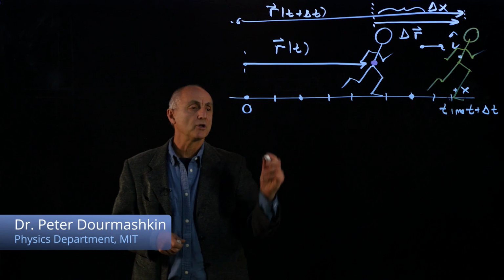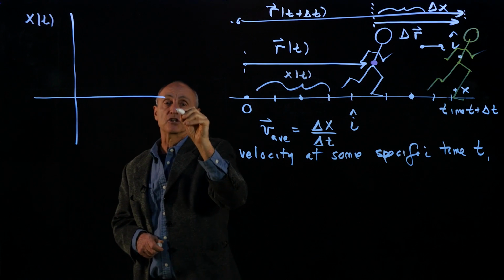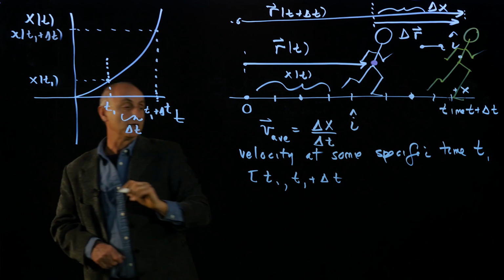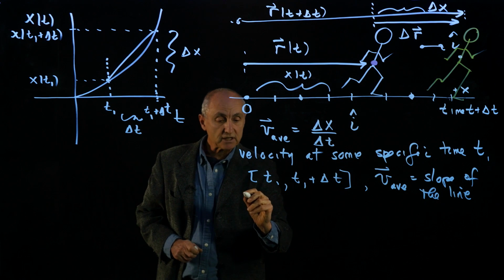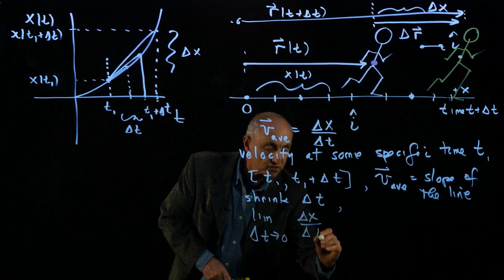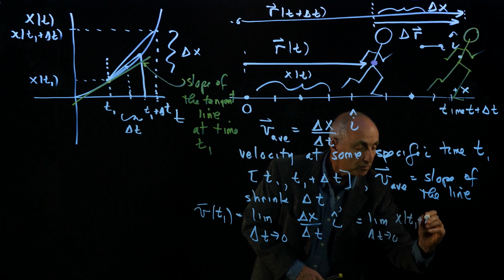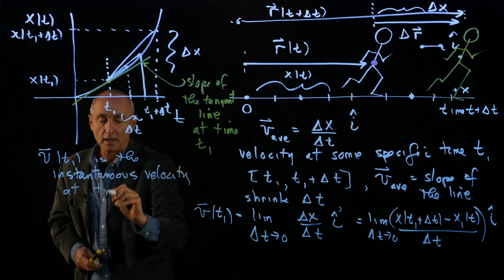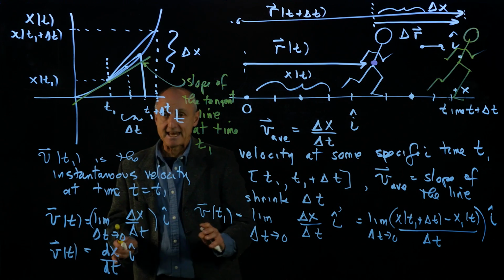MIT801XX2016-V000800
w01s02v08_MITx.mp4